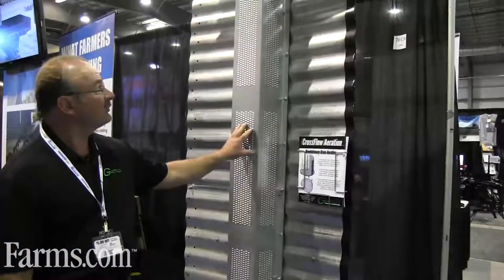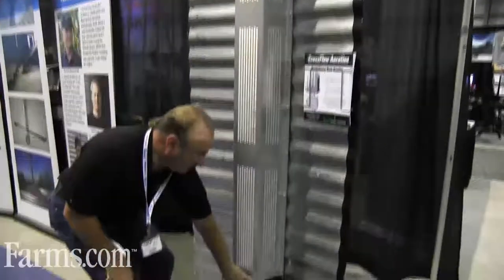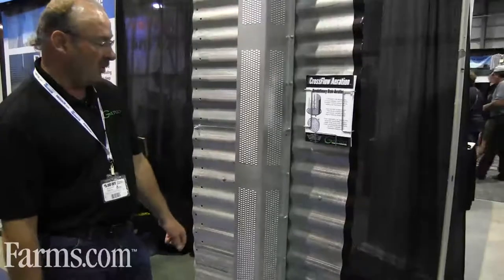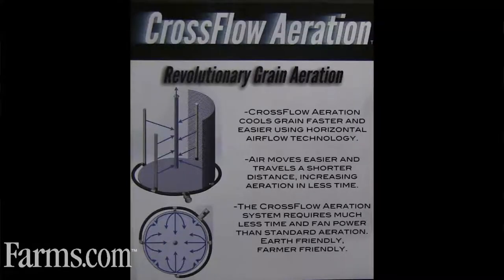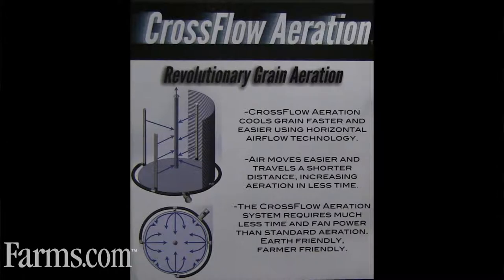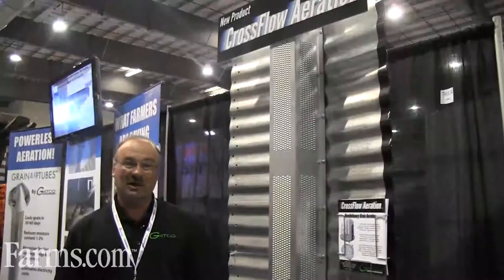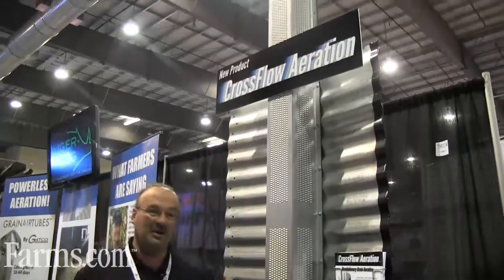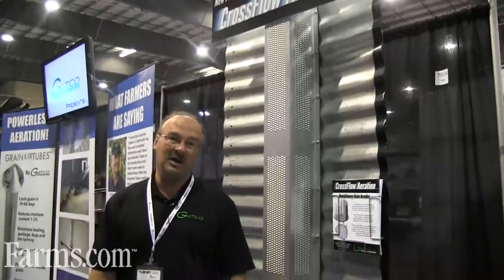GATCO Grain Air Tubes Provides Innovative Grain Storage Aeration.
Farmer Gary Schreiner of GATCO Grain Air Tube Company Provides Innovations that helps farmers to improve the aeration in their grain storage that will maintain the quality of the crop in the bins.